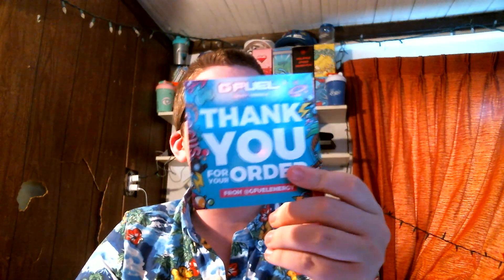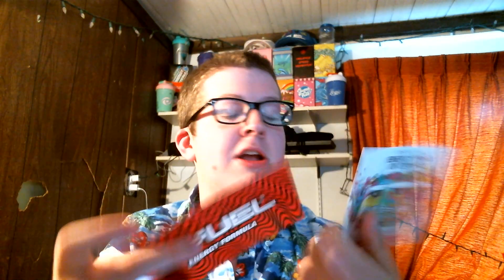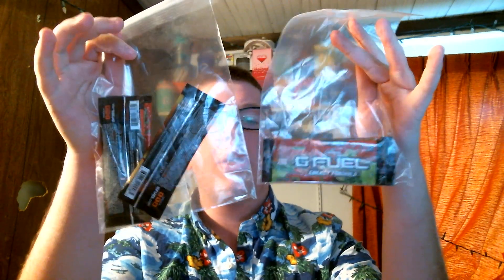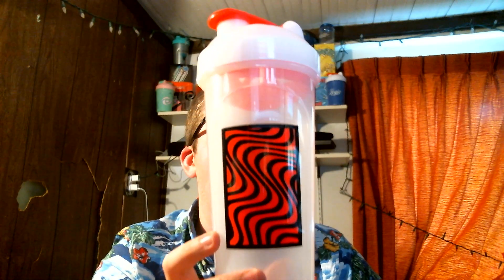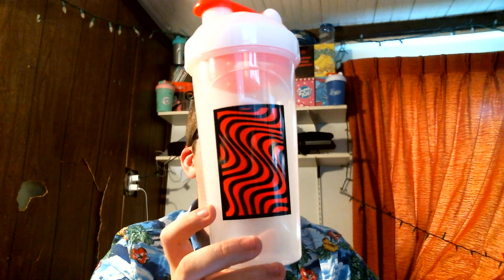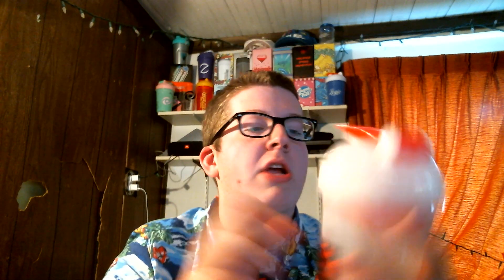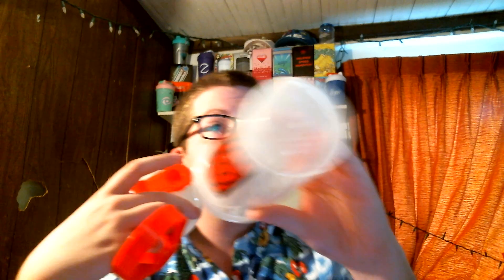Pewdiepie GFUEL Shaker Cup UNBOXING and REVIEW